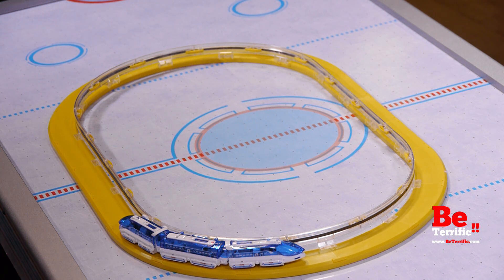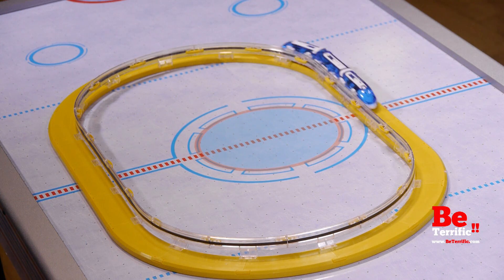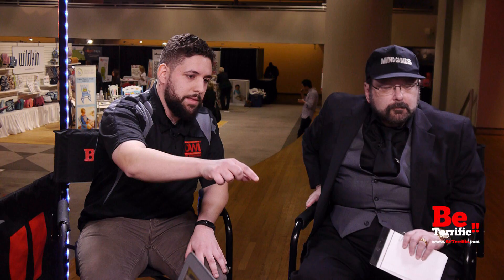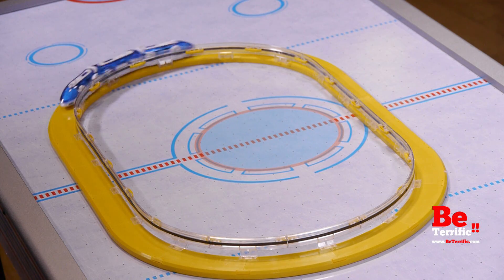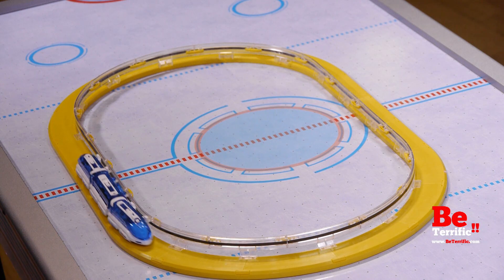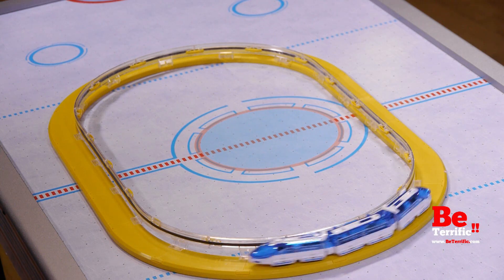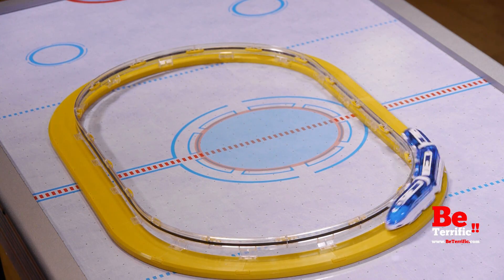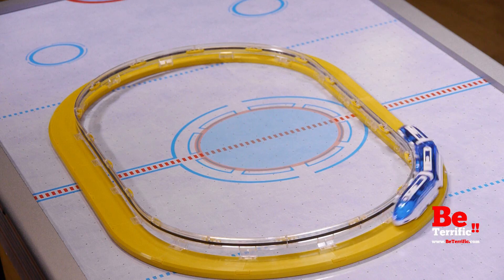OWI at Toy Fair 2017 on BeTerrific!! Magnetic Levitation Express!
BeTerrific Live from Toy Fair 2017!

Daniel Ramirez from OWI joins us to show the Magnetic Levitation Express on the BeTerrific Toy Fair 2017 Live Show!